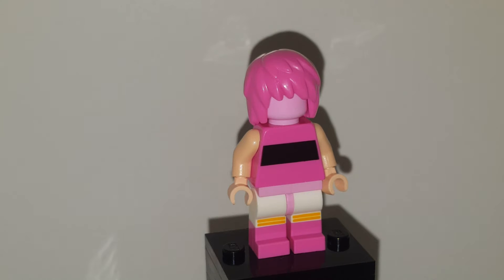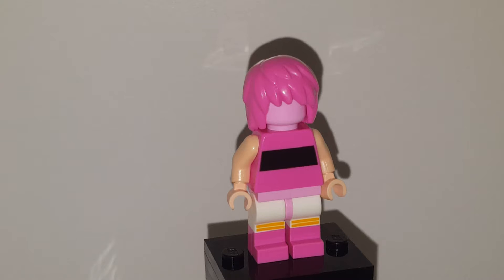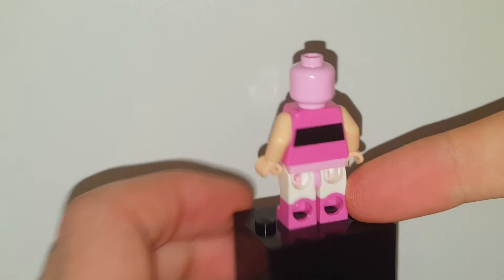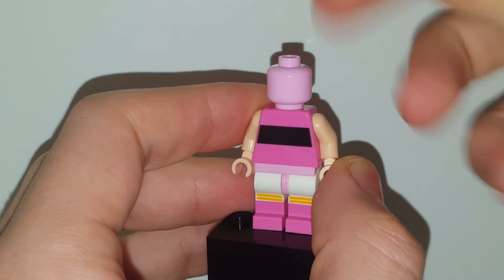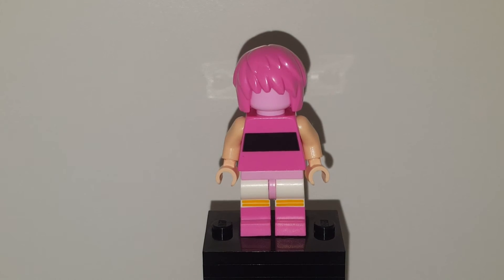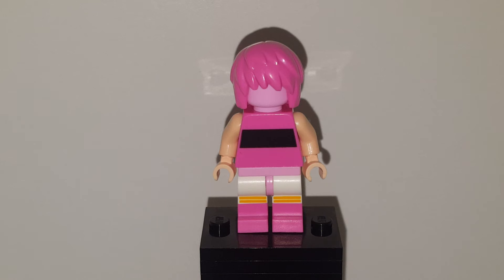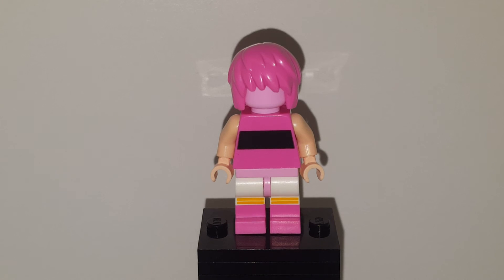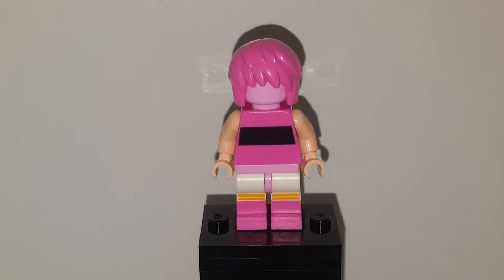LEGO Custom Princes BubbleGum From Adventure Time